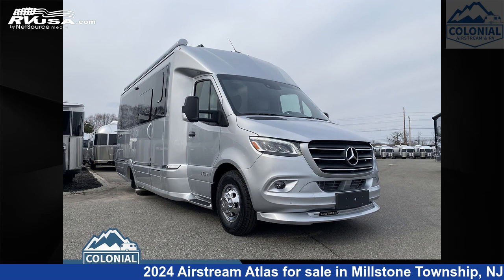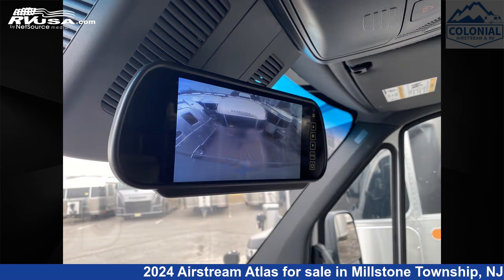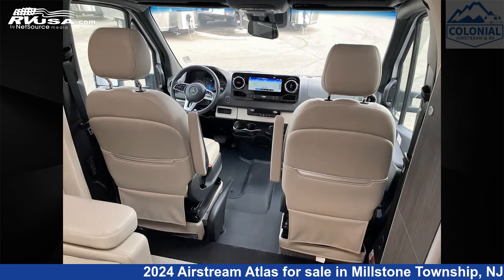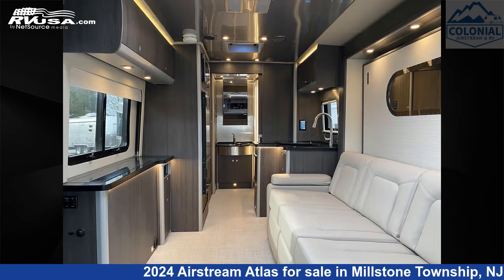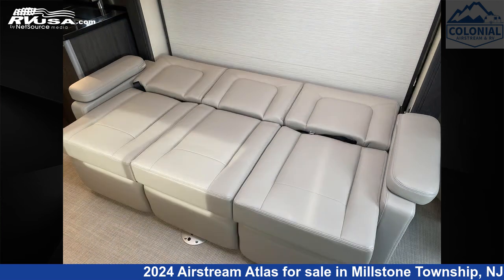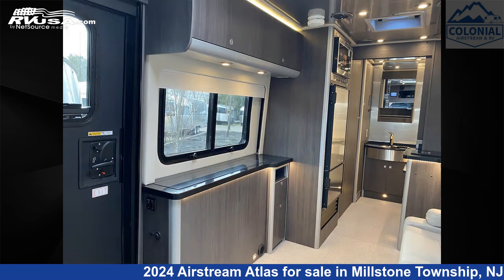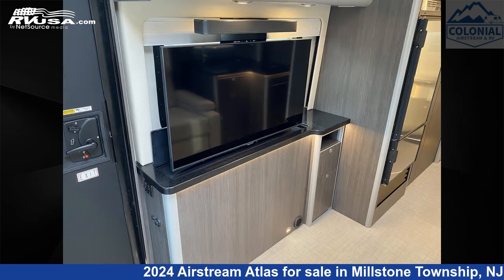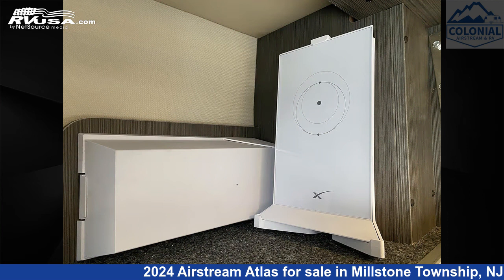Remarkable 2024 Airstream Atlas Class B+ RV For Sale in Millstone Township, NJ | RVUSA.com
This 2024 Airstream Atlas 24MS Murphy Suite E1 is a Class B+ RV. It is located in Millstone Township, NJ 08535 and is offered for sale by Colonial Airstream & RV. This New Airstream Is 24' 9" in length and features a Modern Greige interior, sleeps 3, Oven, External Shower, LP Detector, Leveling Jacks, Spare Tire Kit, TV, Awning, Stove Top Burner, Carbon Monoxide detector, Auxiliary Battery, and 20 gal fresh water capacity. This 2024 Airstream Atlas 24MS Murphy Suite E1 is built on a Mercedes-Benz Sprinter 4500 chassis and is powered by a Mercedes-Benz engine.